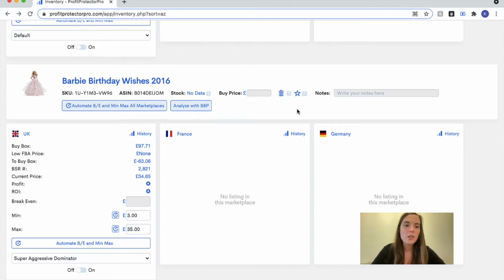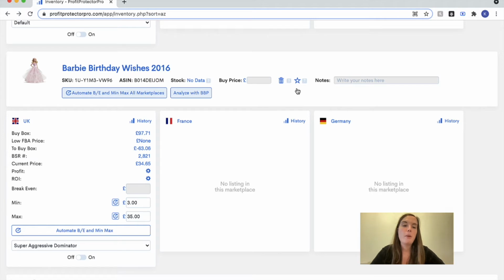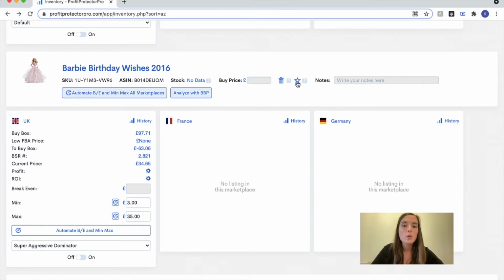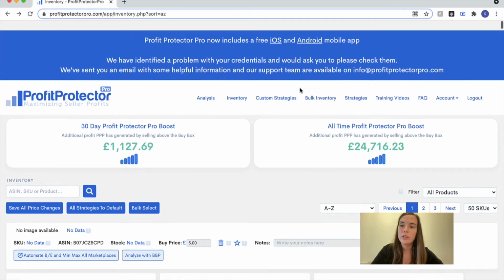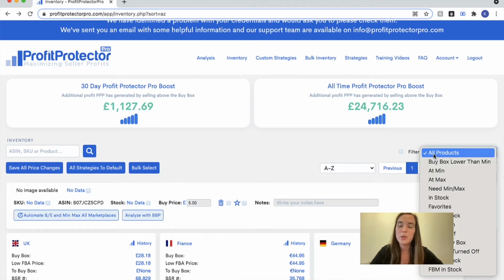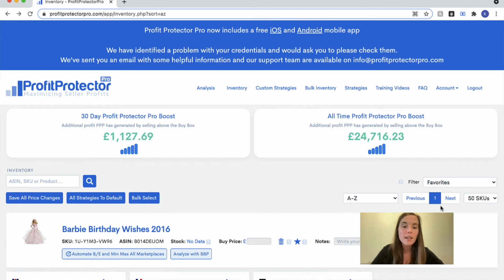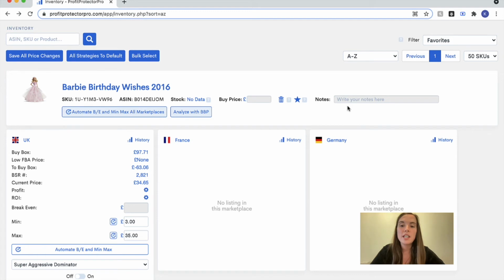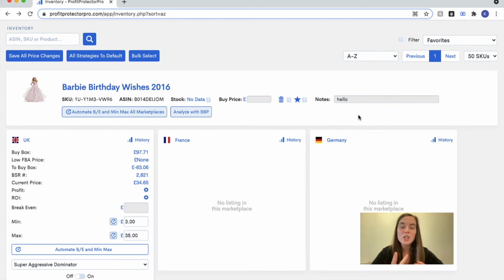Mini Profit Protector Pro Features To Make Managing Inventory More Efficient - Notes & Favourites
Profit Protector Pro is FULL Of Amazing Features, but there are a few mini features you may not have noticed that could really improve managing your inventory.

Watch to find out more about the notes feature and the favourites feature within PPP.